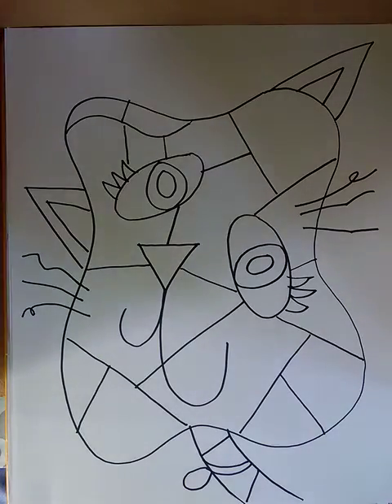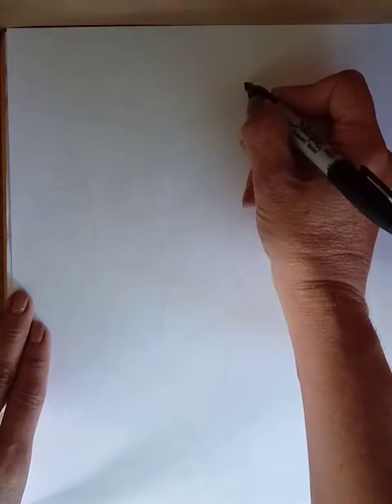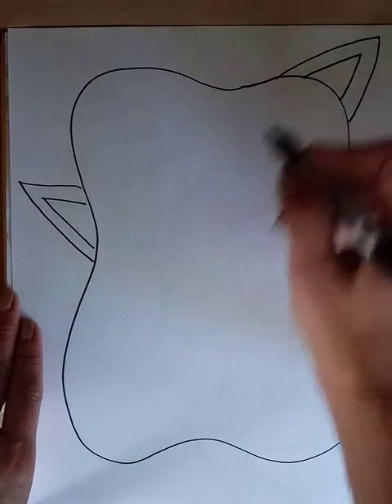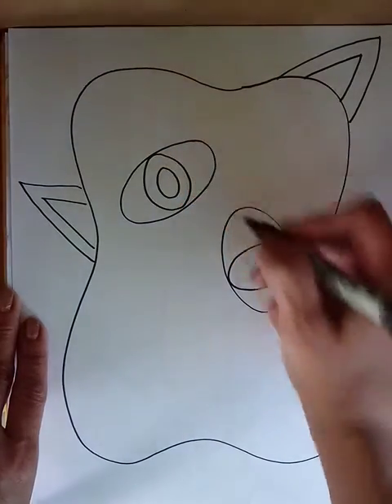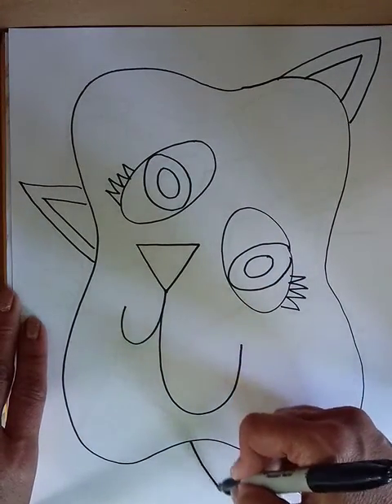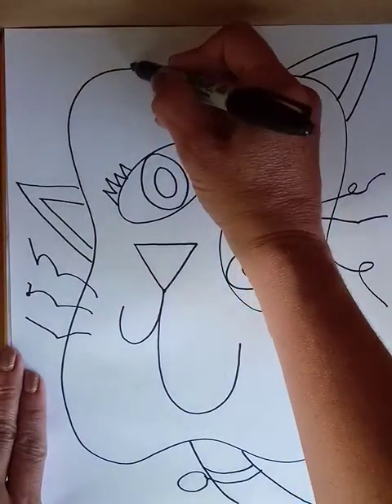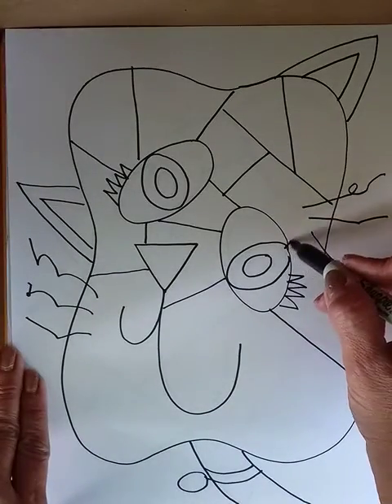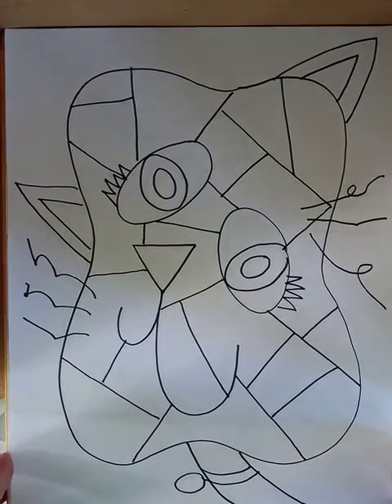how to draw a cubism cat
This is an easy to draw cat picture drawn in an abstract or Cubism style. The artist for inspiration is Pablo Picasso.